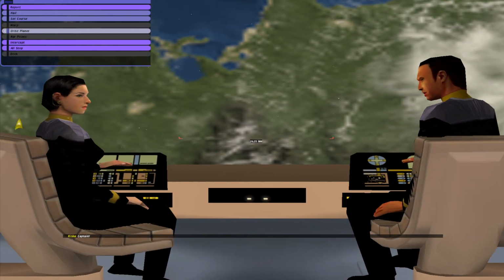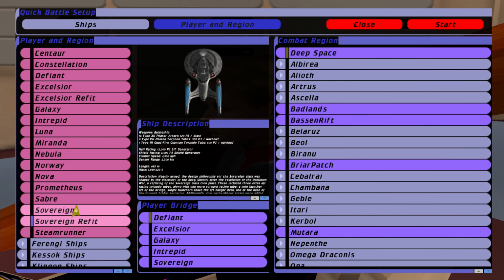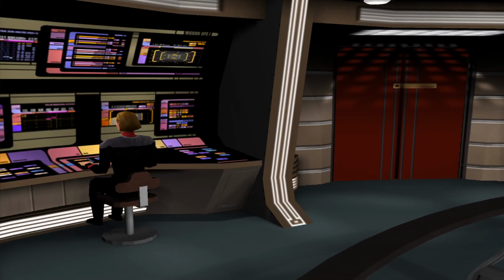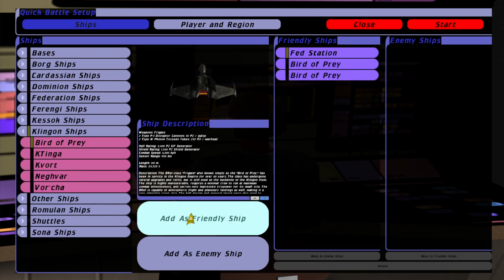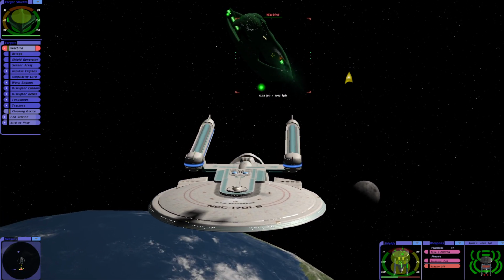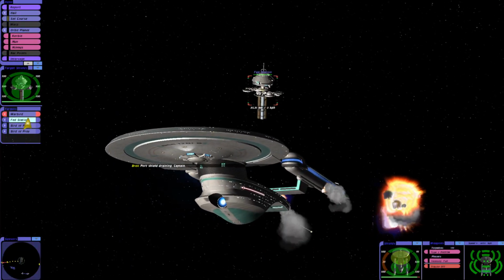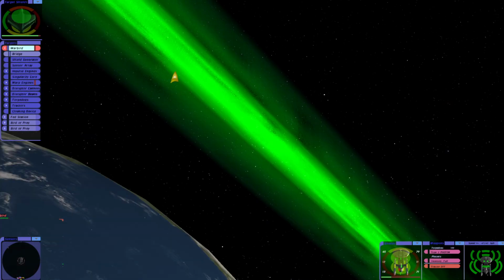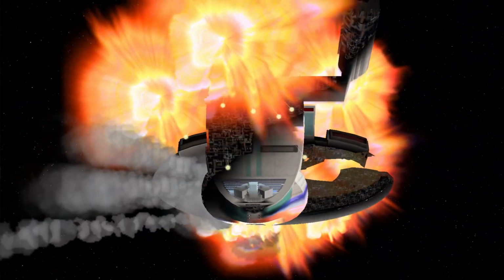Star Trek Bridge Commander - A Year Old Classic is Back!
This was one of my favorite games waaay back in the ye-olden days. Star Trek Bridge Commander is back and still worth playing! Come on in the nostalgia's fine.